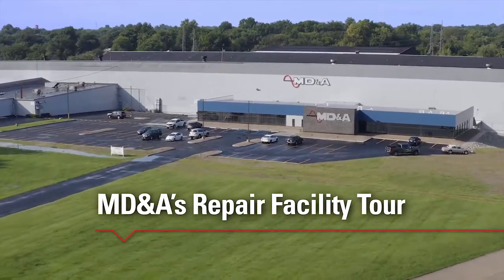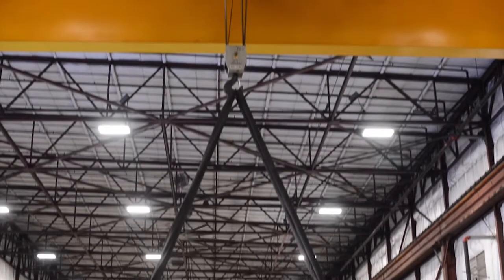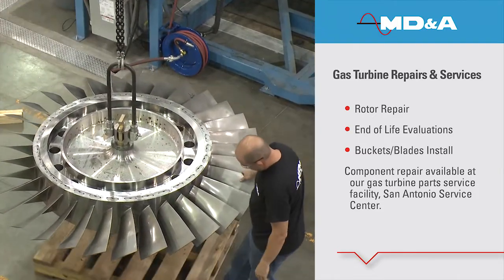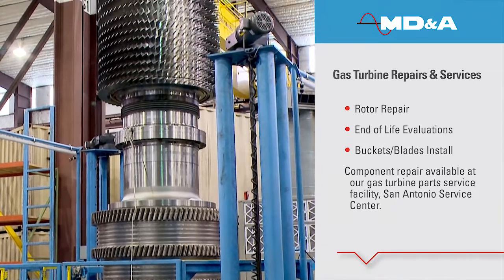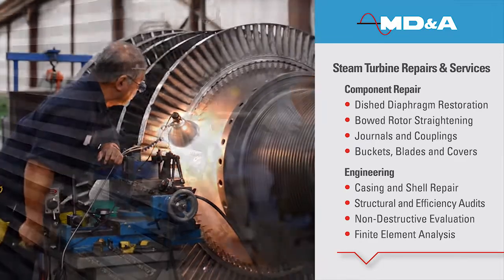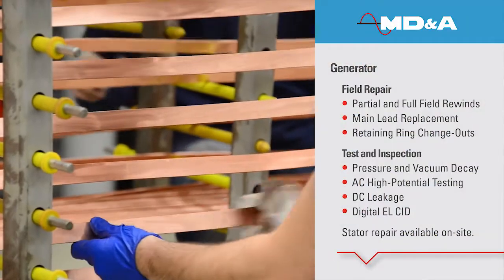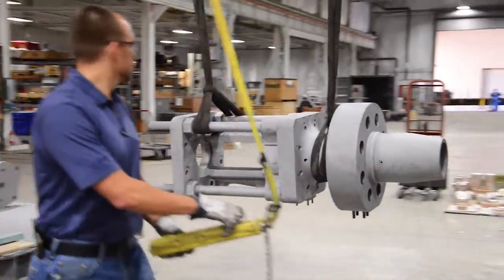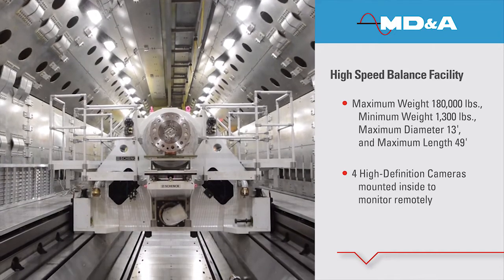MD&A Turbine-Generator Repair Facility Tour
Tour our state of the art 250,000 sq foot MD&A Turbine-Generator Repair Facility. Through over 30 years, we've earned a reputation as the trusted, one stop shop for power generators.